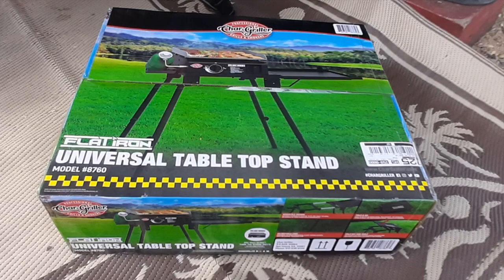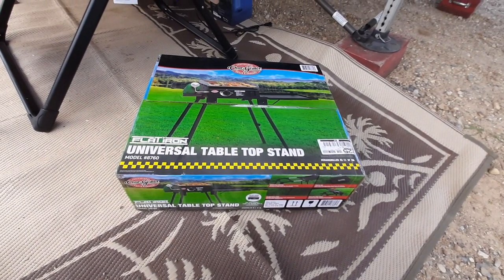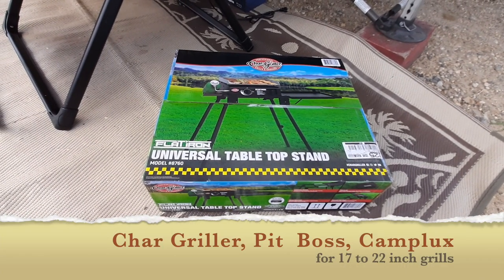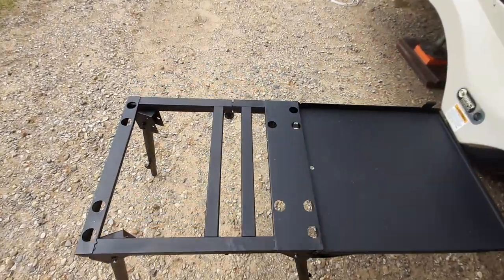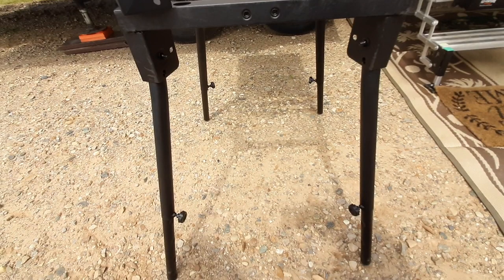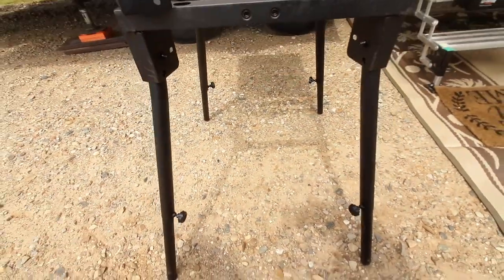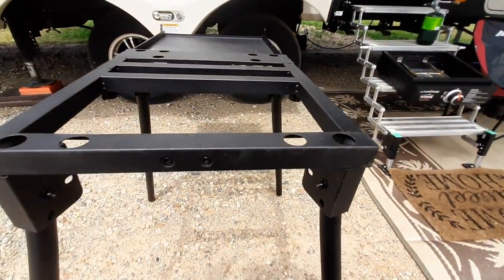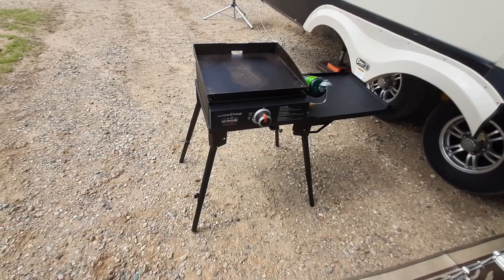Char Grillers Universal Stand for a Blackstone Griddle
The Blackstone 17" Griddle is a pretty popular low cost grill used by many RV'ers.  So much so that there are at least 3 clone grills that look to be almost identical (with minor differences).  In this video, I look at the Char Griller's Universal (17-22") Stand - intended for the Char Grillers Brand griddle and see if it will work with my Blackstone 17" griddle.